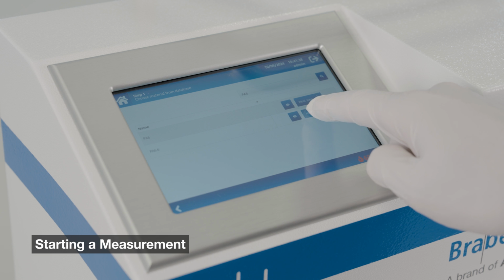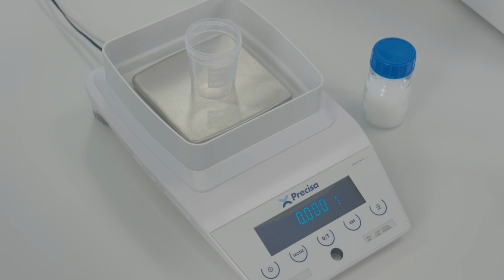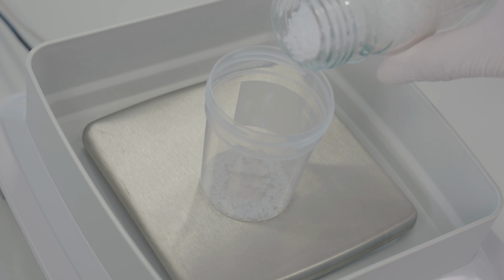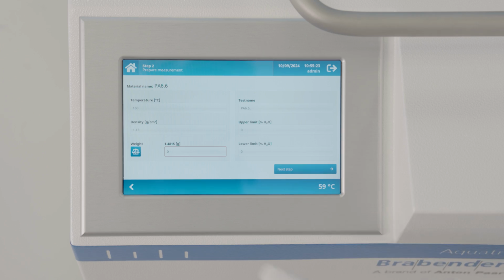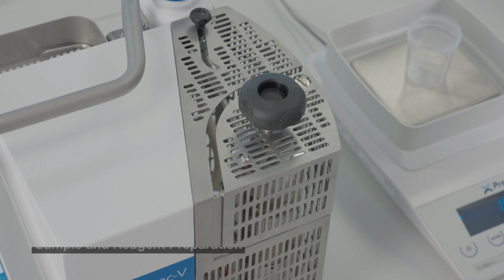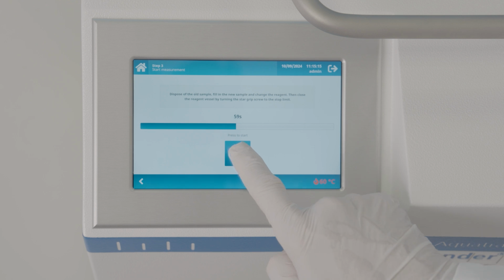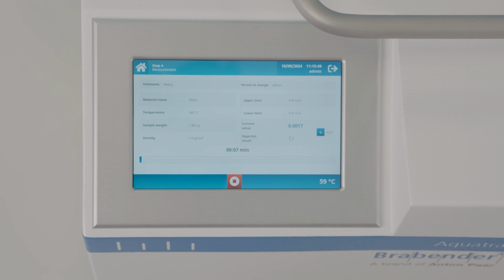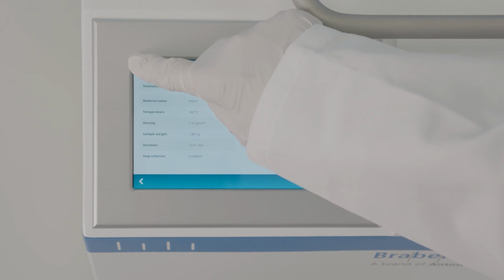How to use the Brabender Aquatrac-V plastic moisture analyzer | Quick Start Guide | Anton Paar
This Quick Start Guide covers every essential step for efficient use of the Aquatrac plastic moisture analyzer for water-selective, standards-compliant moisture determination of polymers.

In this video, you will learn how to power on the device, log in, and carry out the initial material setup. Step-by-step instructions show how to select the correct material from the database, prepare samples and reagents, and run your first measurement.

For those ready to get started with fast, accurate moisture analysis, this guide offers clear guidance every step of the way.